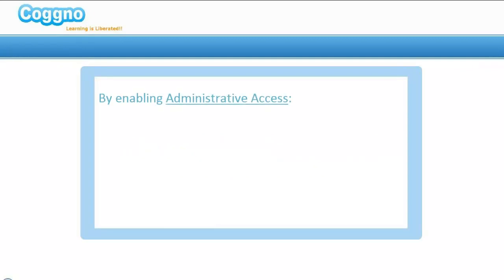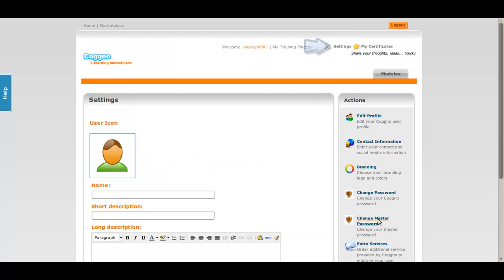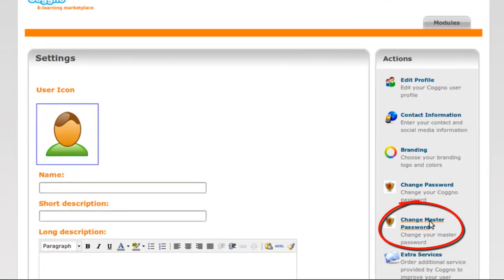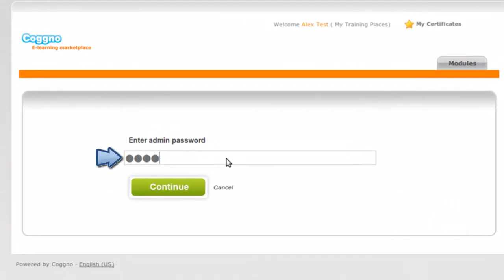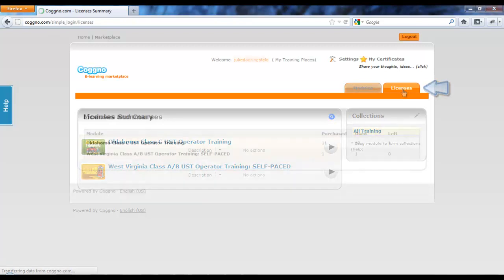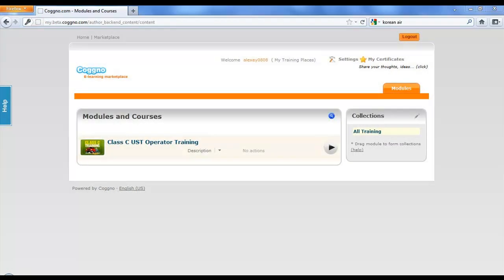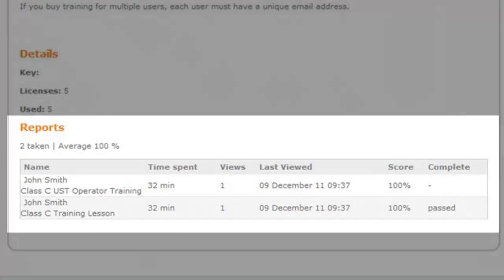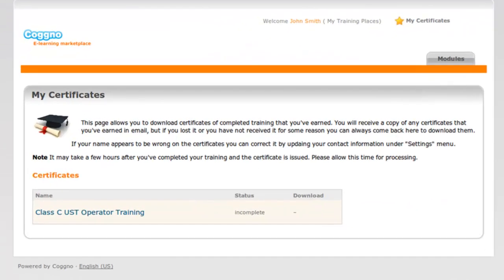Training Place (Administrative Features)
By enabling the administrative access to your Training Place you can control who can delete learners from your trainee list, and view their results and reports. Click on the video below for the step by step walk through.